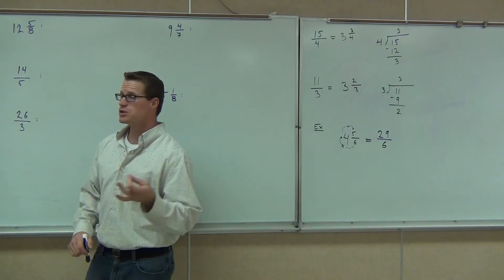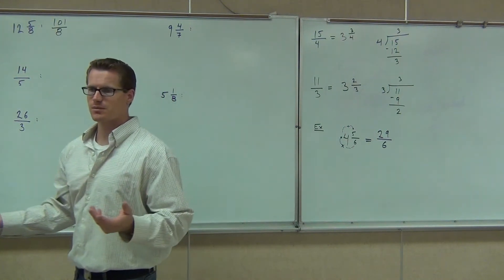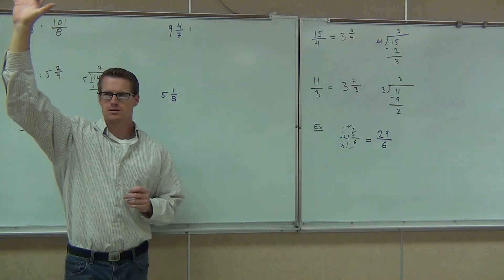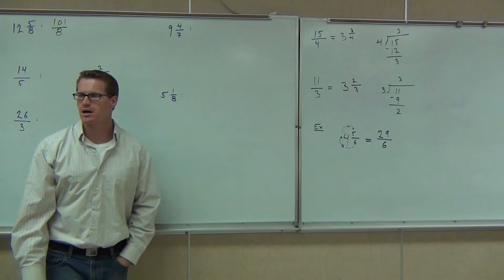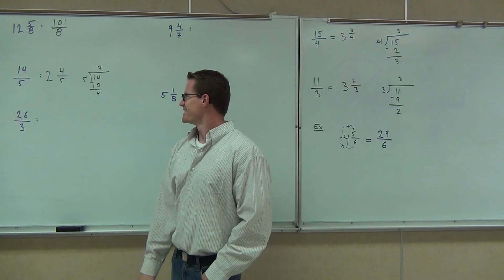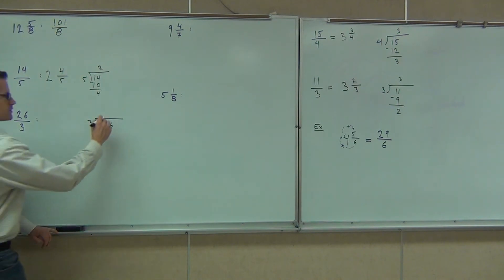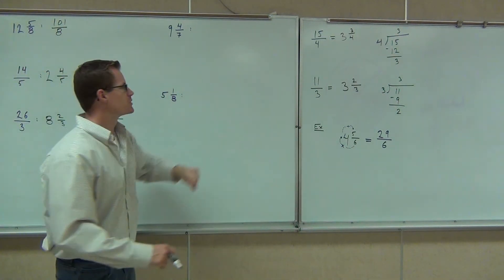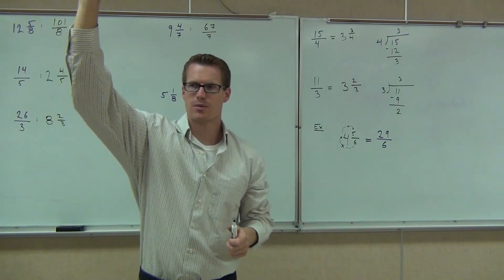Prealgebra Lecture 4.1 Part 3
Prealgebra Lecture 4.1 Part 3: Introduction to Fractions